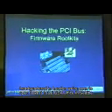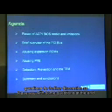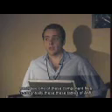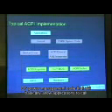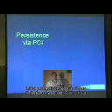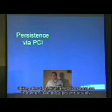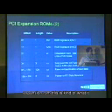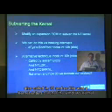John Heasman BIOS Rootkits